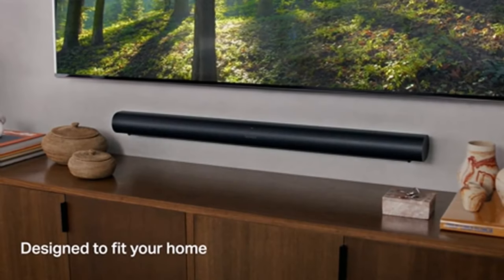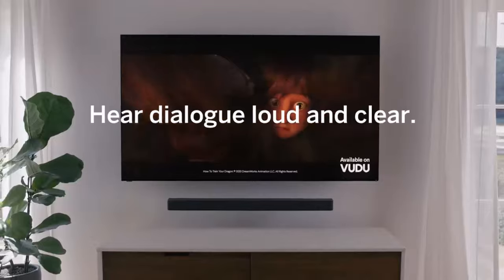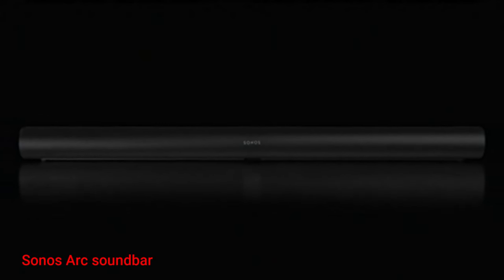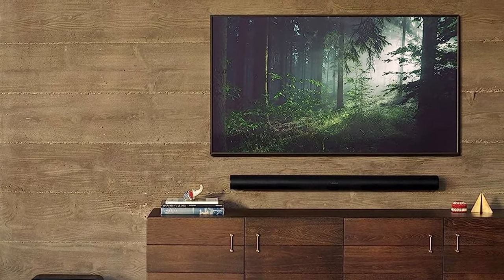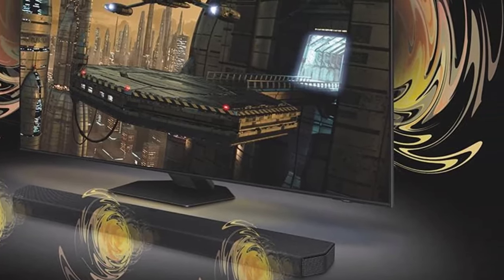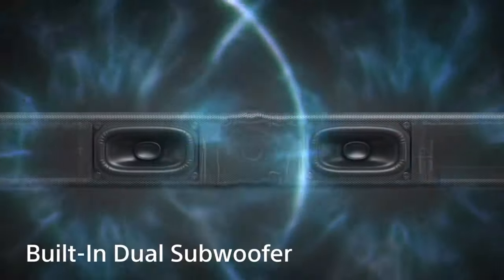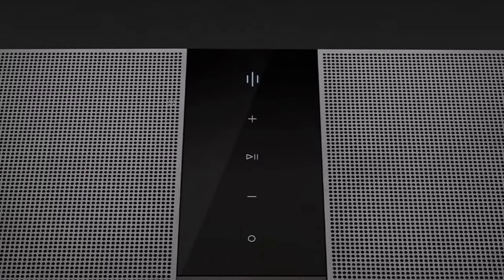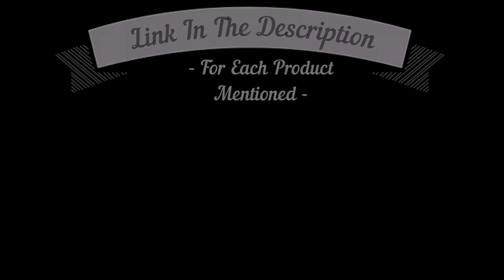Best Soundbars for Explosive Audio! Top Picks to Elevate Your Home Theater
📌Product Link📌
✅ My Picks ✅1.VIZIO V-Series 2.1 Sound Bar
✅ Best Value ✅2. Sonos Arc soundbar
✅ For Beginners ✅3. SAMSUNG 3.1.2ch Soundbar
✅ Premium ✅4. Sony 7.1.2ch Sound Bar
✅ Trending ✅5. Bowers & Wilkins Panorama 3
Immerse yourself in a symphony of audio excellence with our latest video dedicated to the "Best Soundbars" that redefine your entertainment experience! Transform your living space into a cinematic haven as we unravel a curated selection of top-notch soundbars that promise to elevate your audio game.

From sleek designs that seamlessly blend with your home decor to powerful audio technologies that deliver a theater-like experience, we've handpicked the ultimate sound companions for your TV. Dive into the world of immersive soundscapes and rich bass, experiencing every nuance of your favorite movies, shows, and music like never before.

Explore the features and functionalities of each soundbar, designed to cater to diverse preferences – whether you're a movie buff craving explosive audio or a music lover seeking crystal-clear melodies. Discover the convenience of wireless connectivity, smart integrations, and advanced sound modes that adapt to your content, creating an audio environment tailored to your unique taste.

Say goodbye to ordinary audio and embrace the extraordinary with our lineup of the "Best Soundbars." Elevate your home entertainment, feel the vibrations, and let the sound take center stage. Enhance your auditory adventure and bring the magic of immersive audio into your living room.